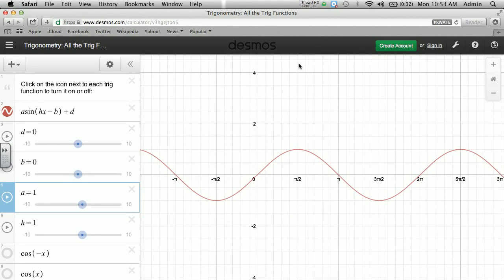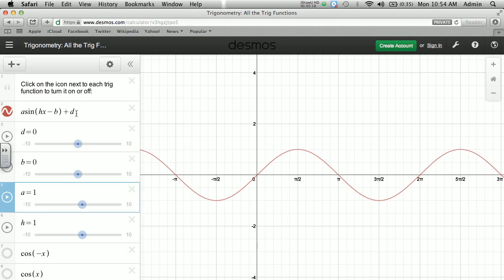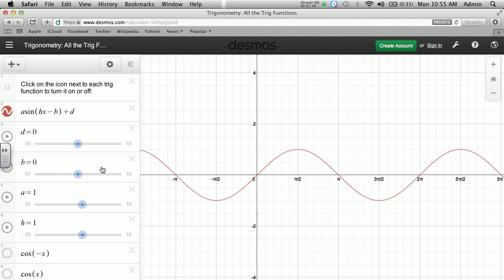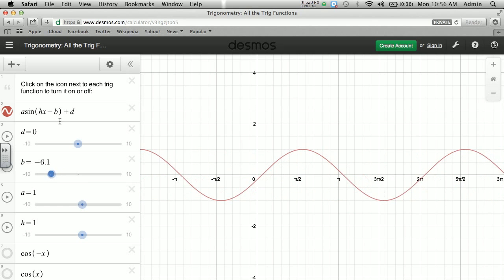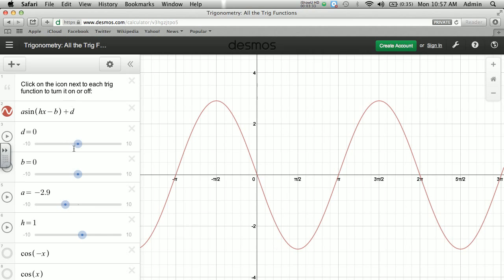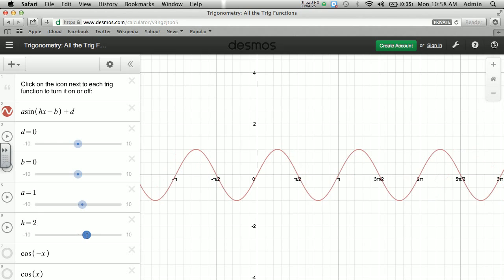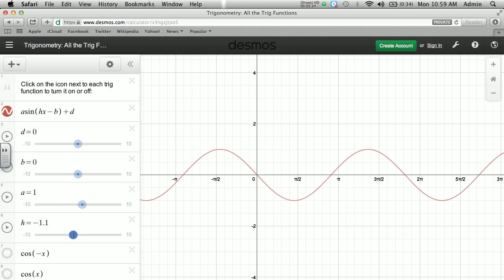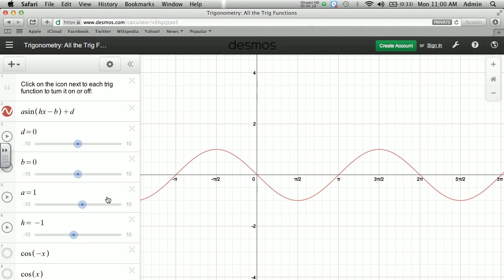Transformations of sine and cosine functions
TURN THE HD ON TO VIEW VIDEO!
Transformations of sine and cosine one at a time so you can see the changes in the graph.